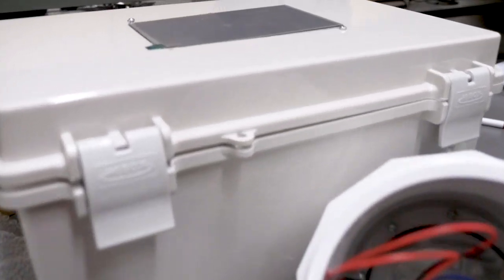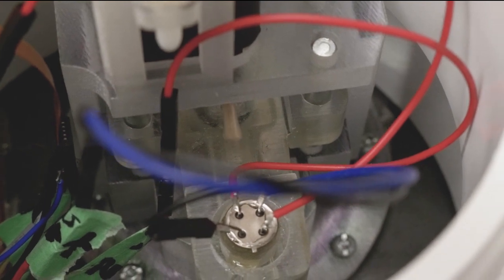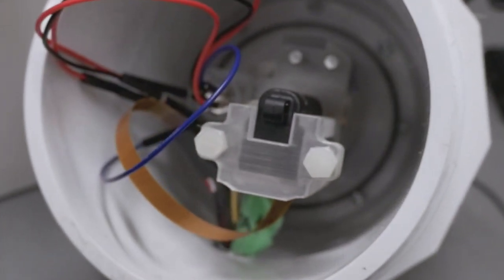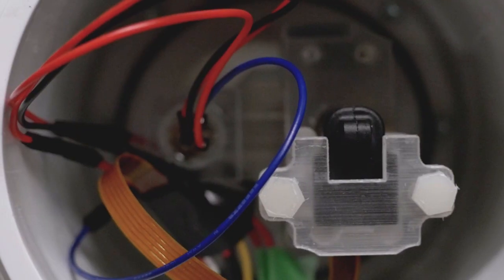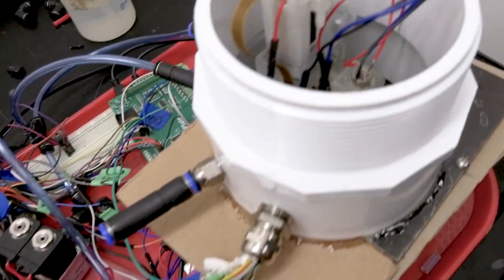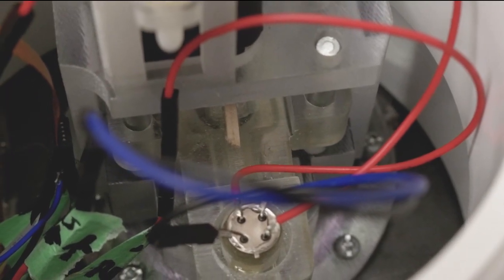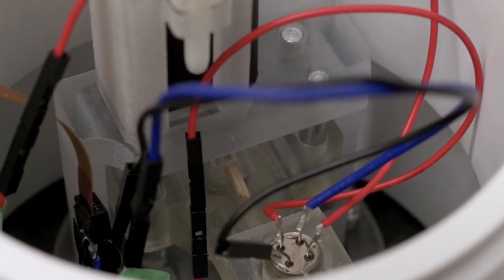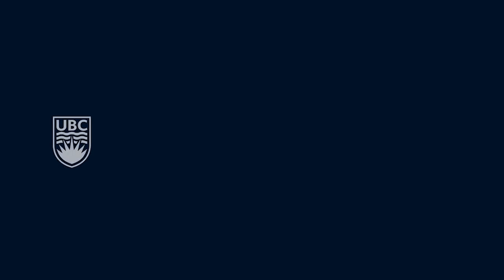Microfluidics Gas Detector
A new gas sensor, developed by researchers at UBC’s Okanagan campus, may help municipalities proactively monitor their sewers in order to identify leaks and pollutants.